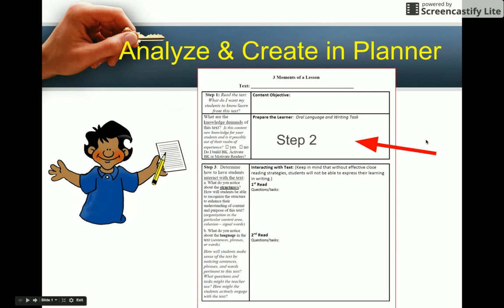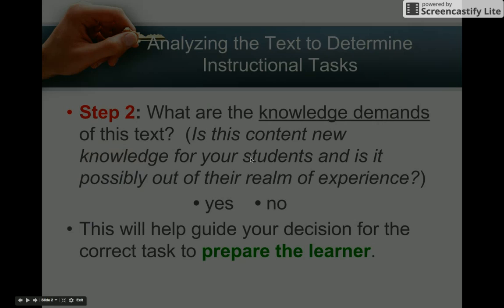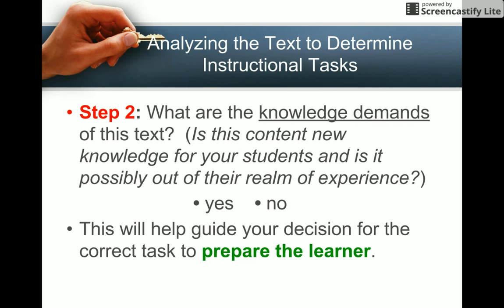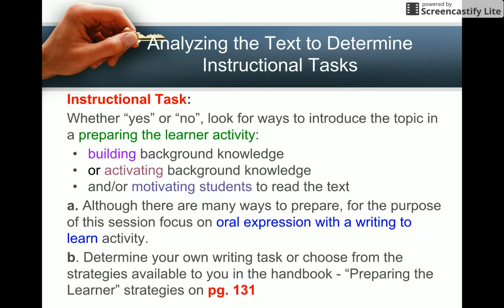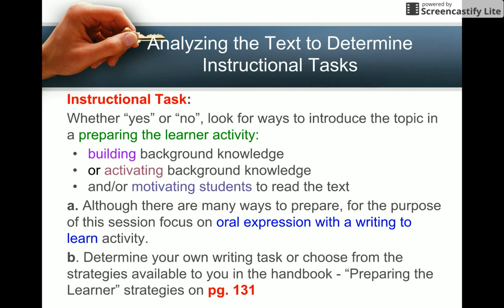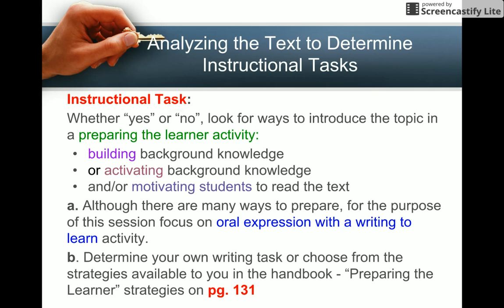Writing Module Session 2 Part 4